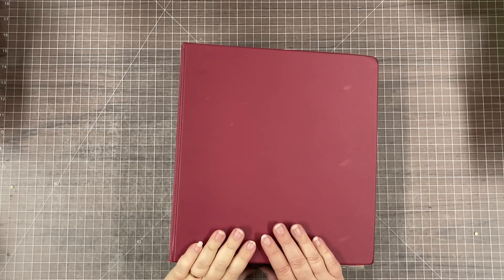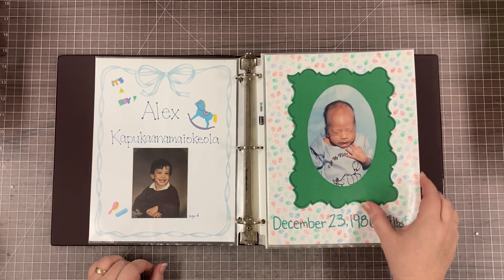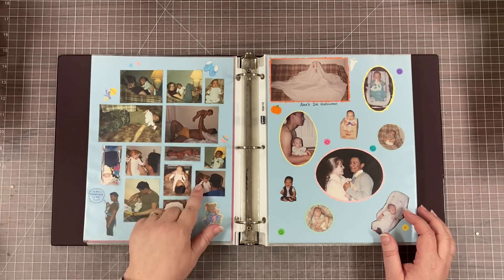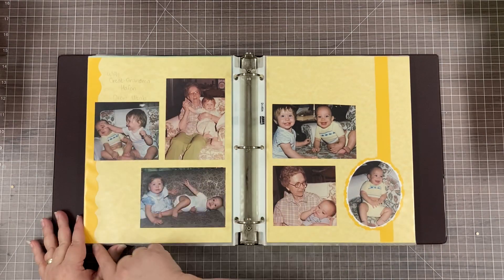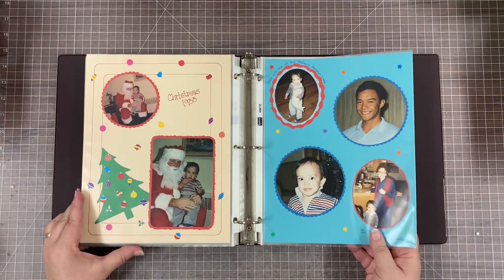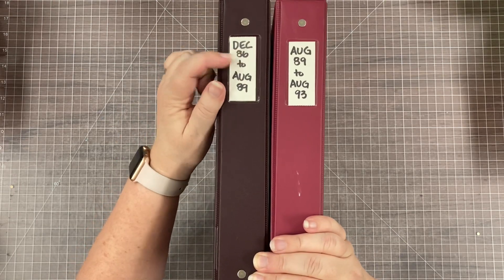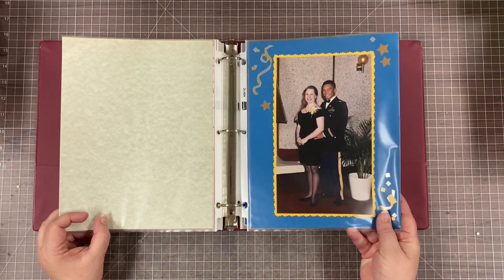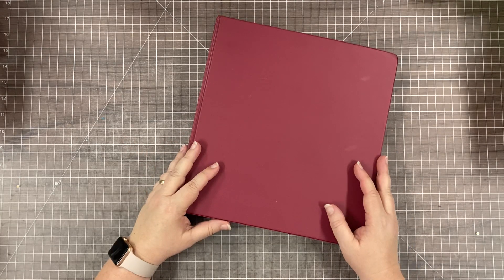Throwback Thursday: my very first scrapbook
Going way back to the origins of my scrapbooking journey. I started scrapbooking in 1996 with almost no resources (not even a CM Consultant to guide me). Hopefully this will give you an appreciation of how far I've come!

Let me know if you'd like to see any more of these early books - not sure how many I can bear to share!